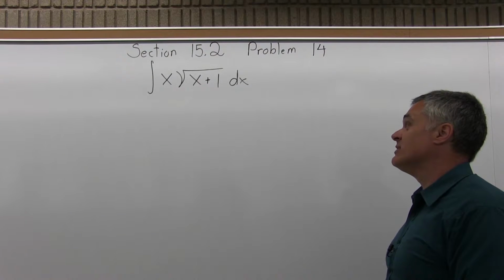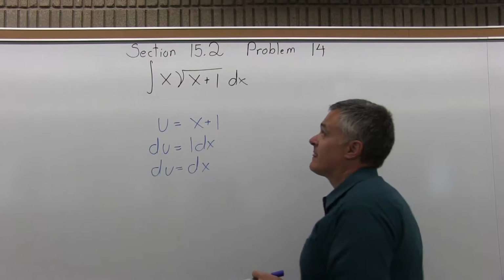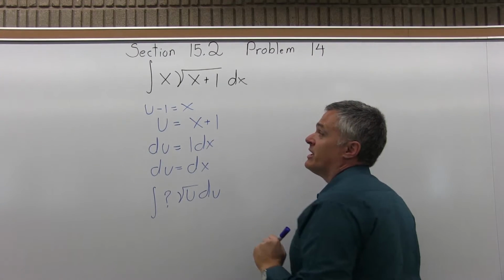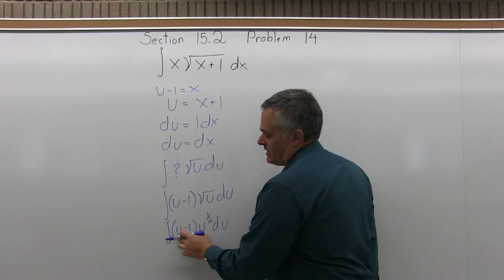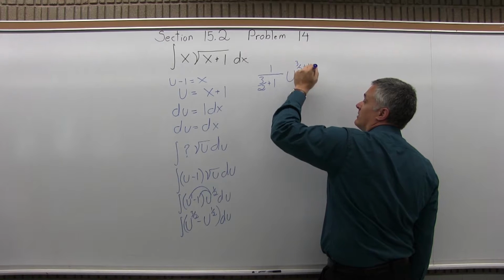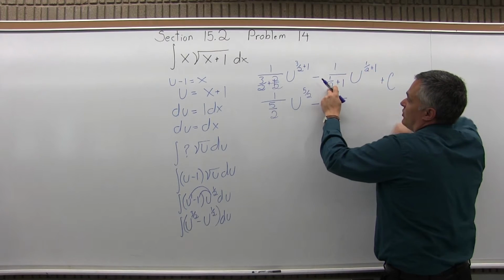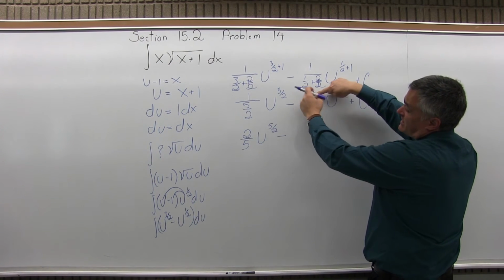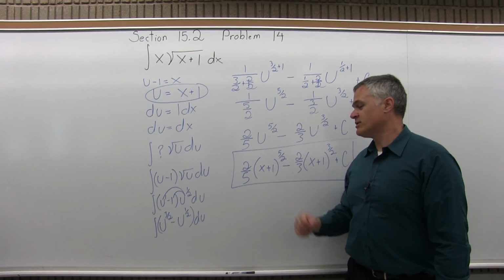MTH 132: Section 15.2 Problem 14 - Mathematics with Dan Avedikian